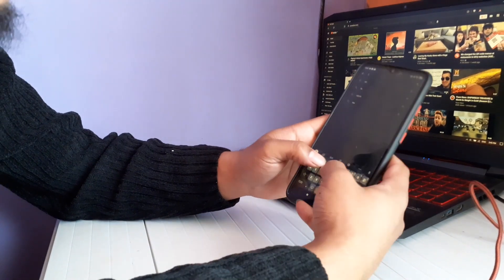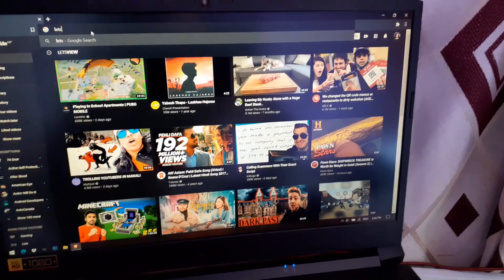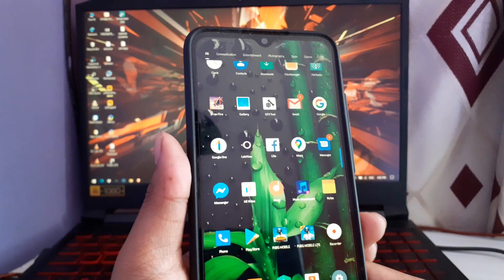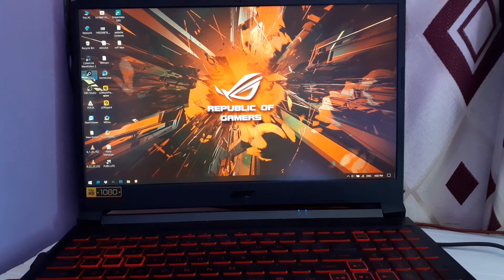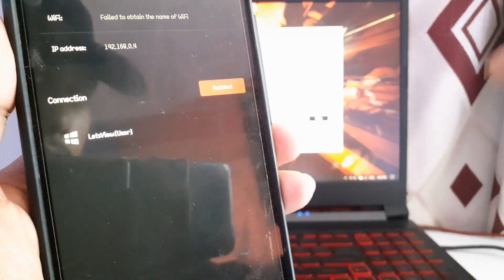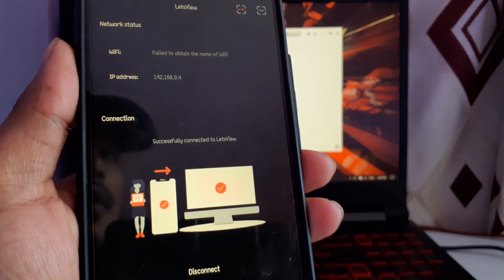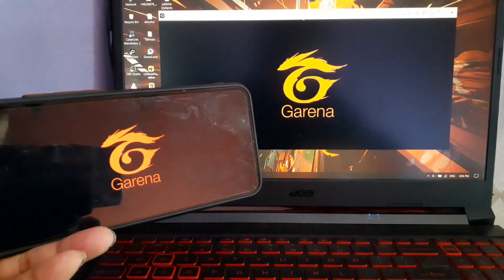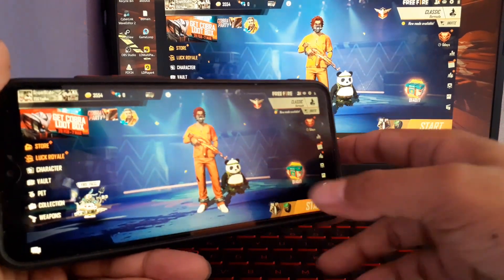How to Stream Free fire live Mobile to Laptop || Free fire mobile to PC laptop live stream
AlFree Fire Stream from Mobile to Laptop | How to Stream Free fire to Laptop so check our interesting videos here -